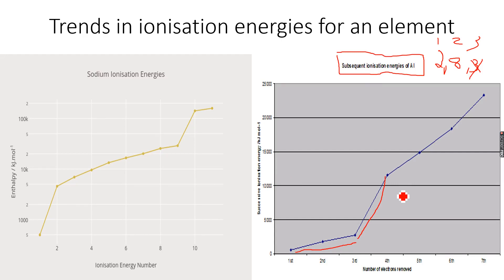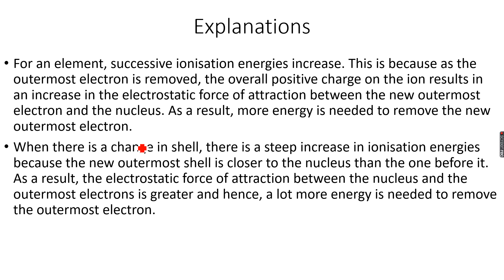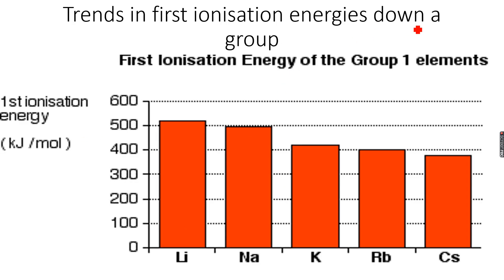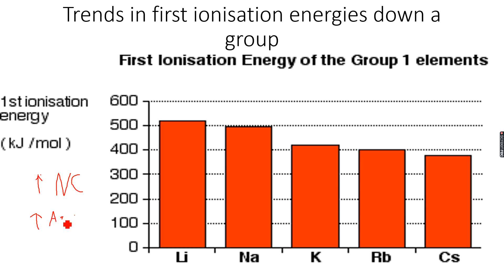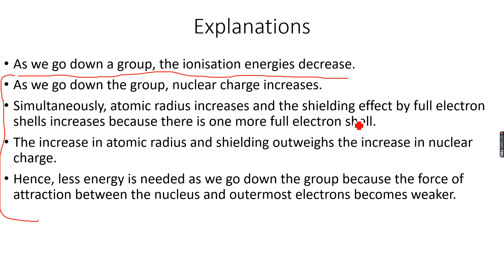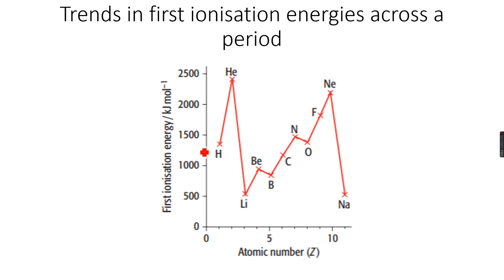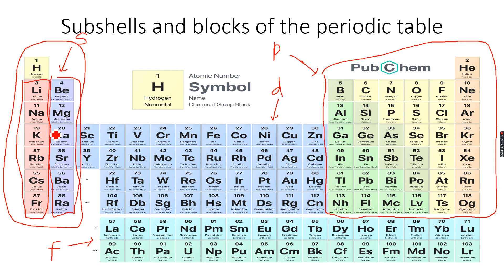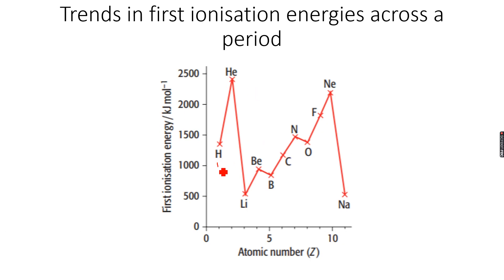AS-Level Chemistry: Electrons in atoms Part 13